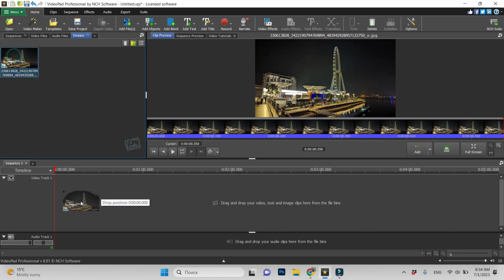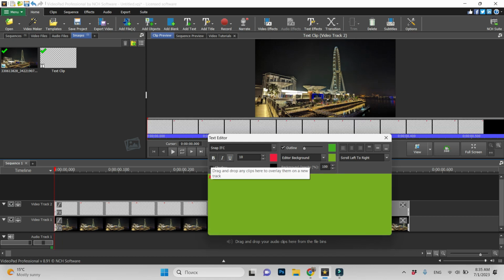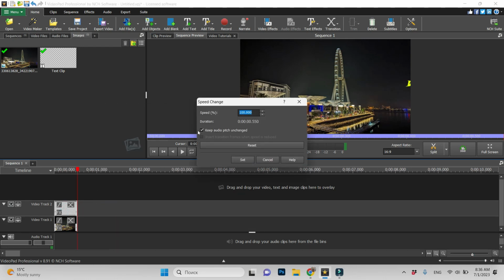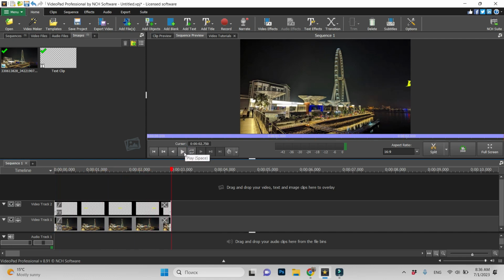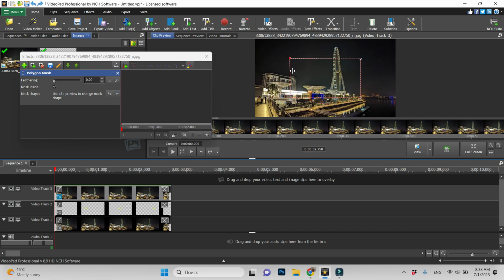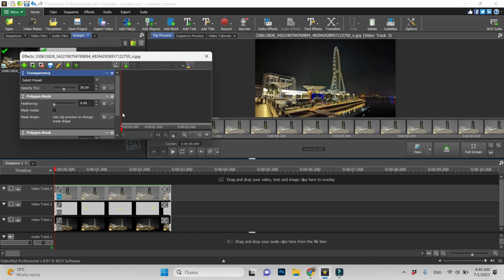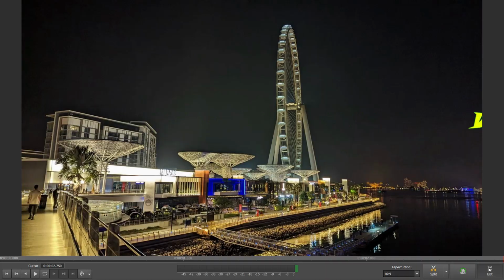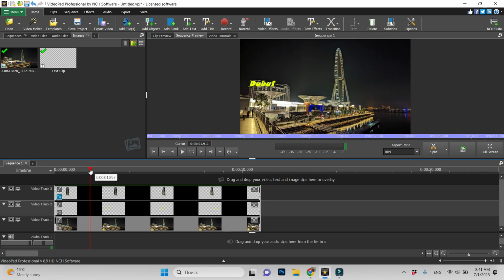How To Make The Text To Scroll Behind The Object In VideoPad | Let`s Do Tech |Video Editing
Let`s do the scrolling text and pass it behind the object. Video effects in VideoPad.